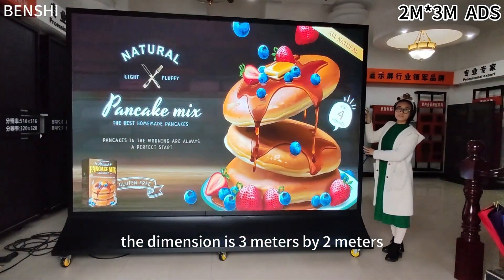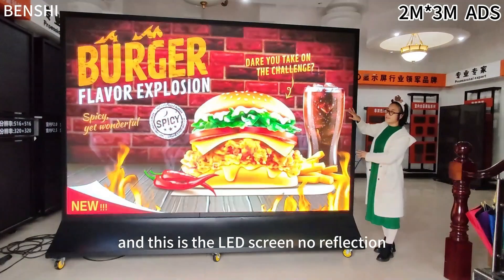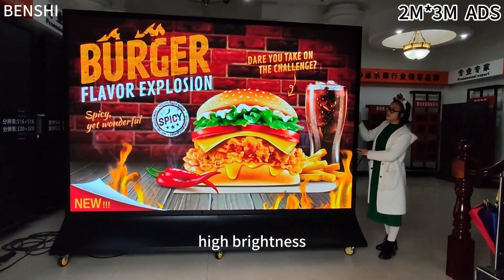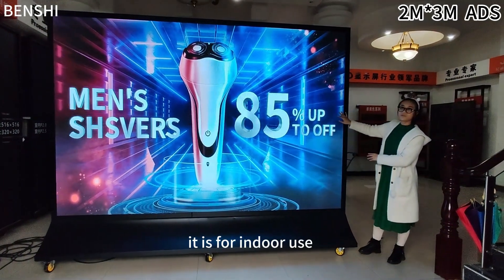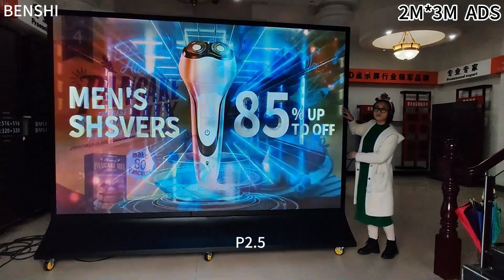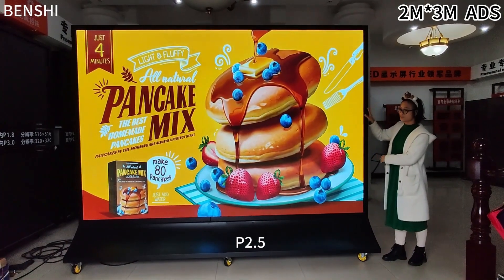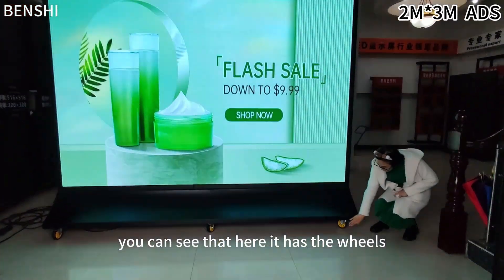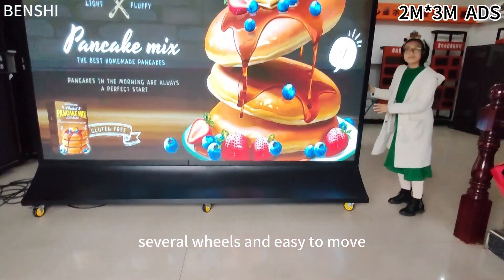3X2M LED SCREEN MOVABLE KIOSK, we are the manufacturer whom produce lcd led digital signage.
3X2M LED SCREEN MOVABLE KIOSK, we are the manufacturer whom produce lcd led digital signage.